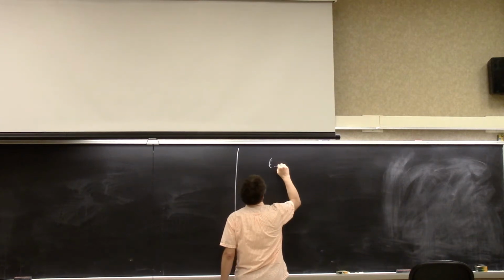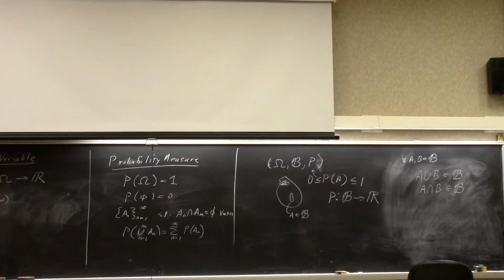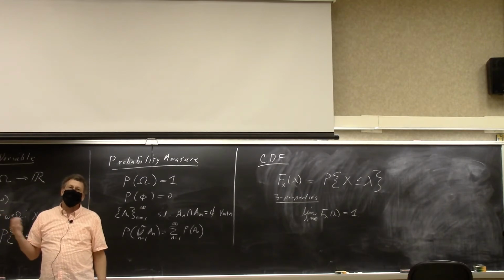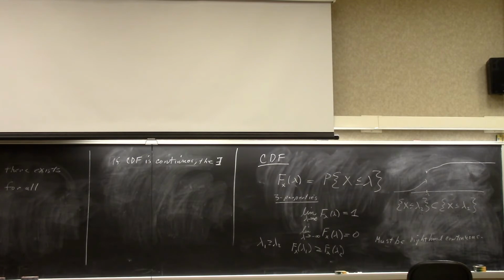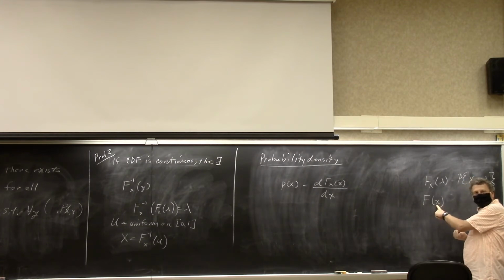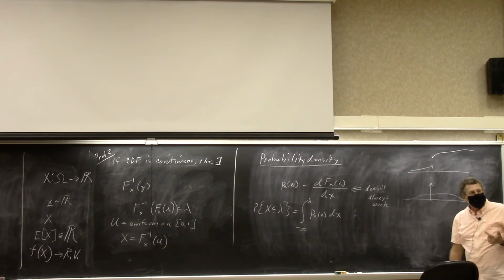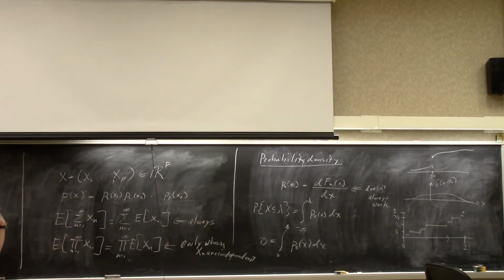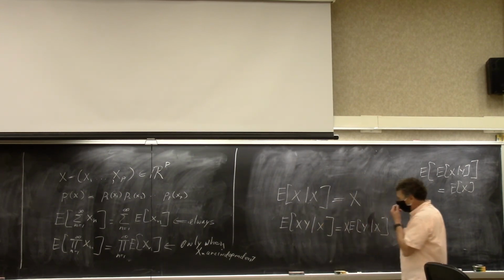2020 ECE641 - Lecture 03: Intro to Probability